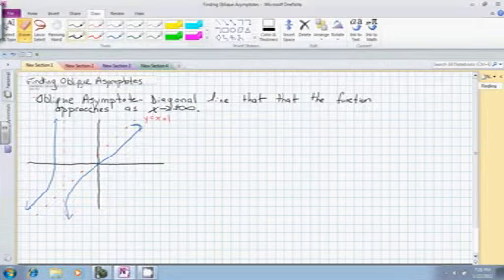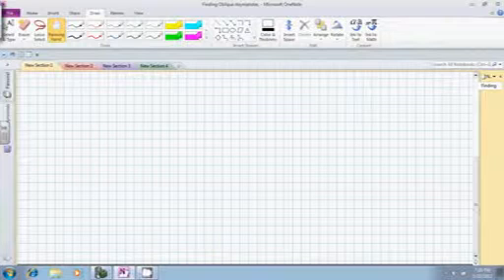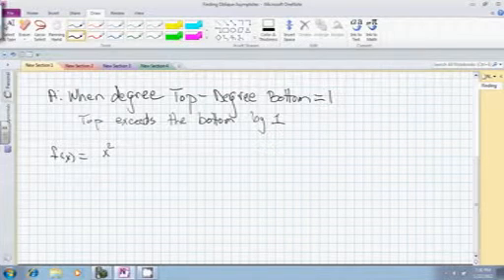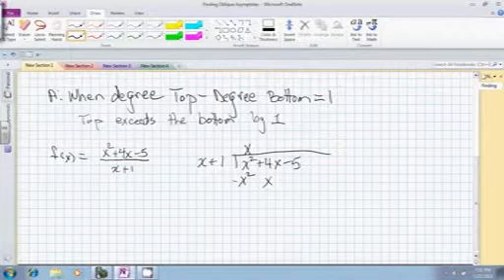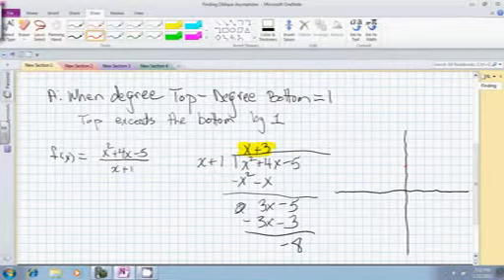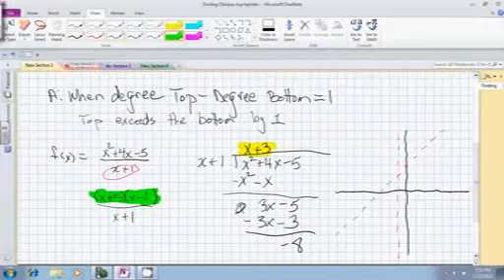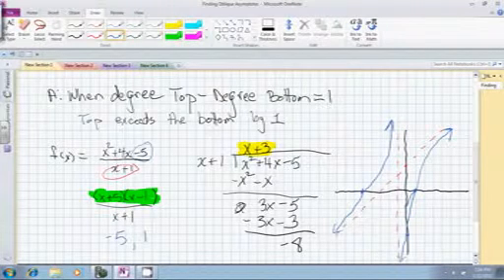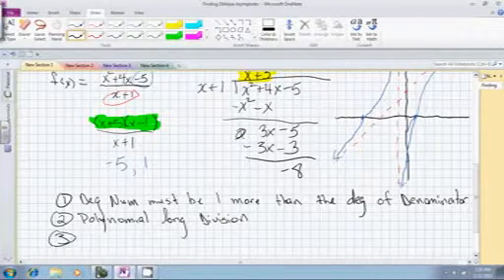oblique asymptotes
finding oblique asymptotes for rational functions